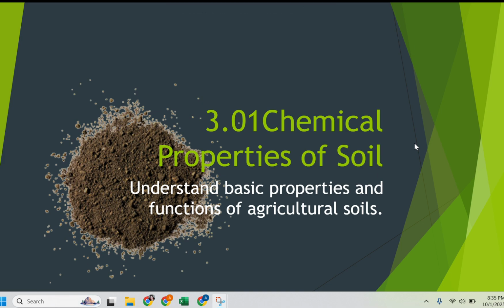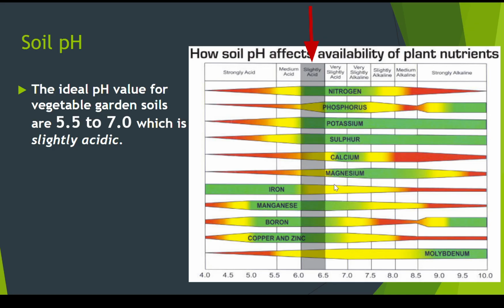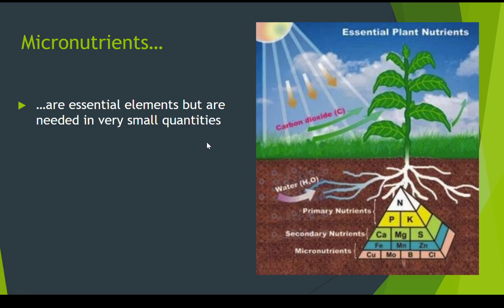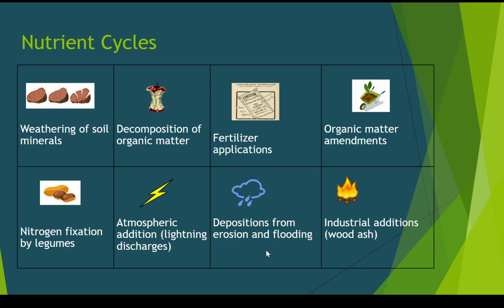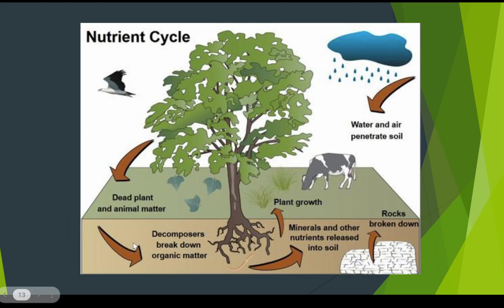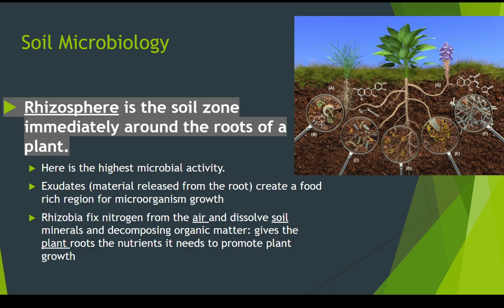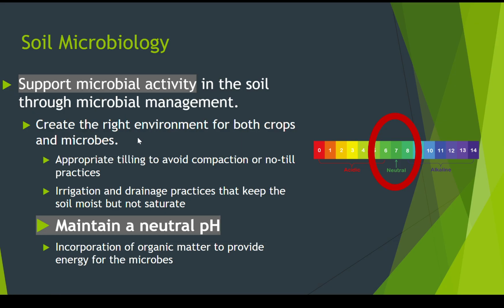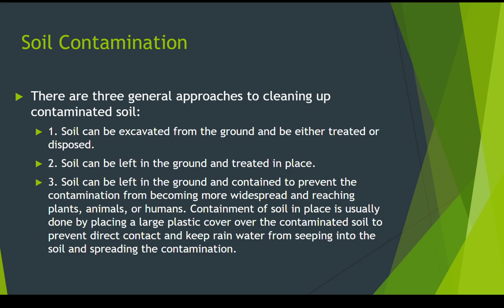Chemical and Biological Properties of Soil